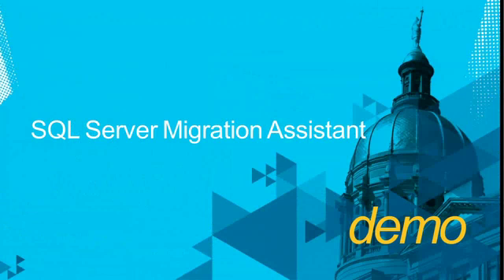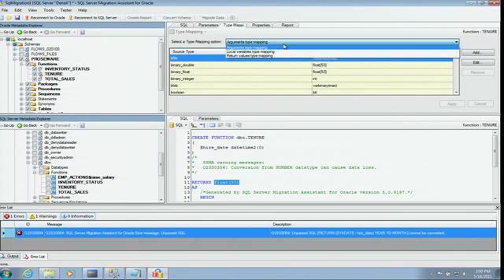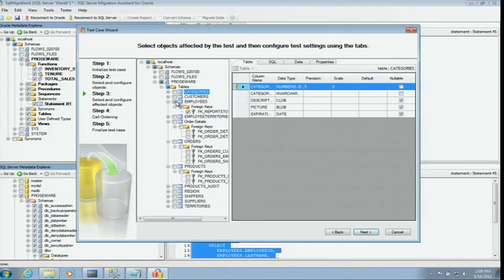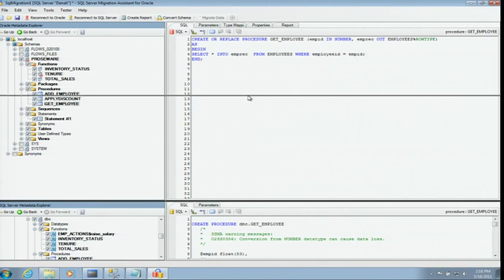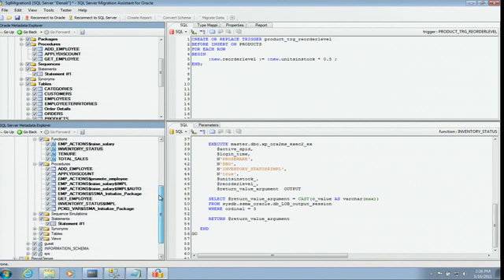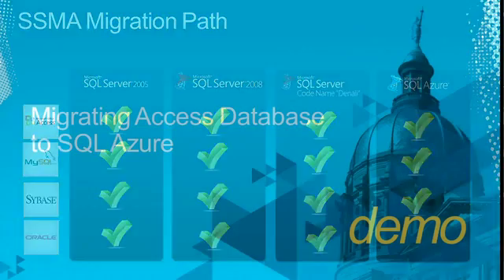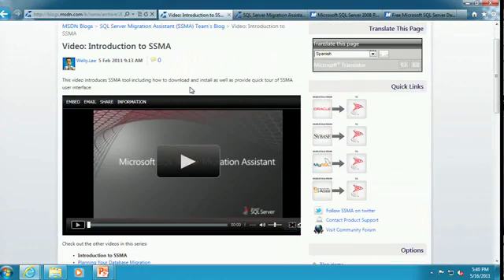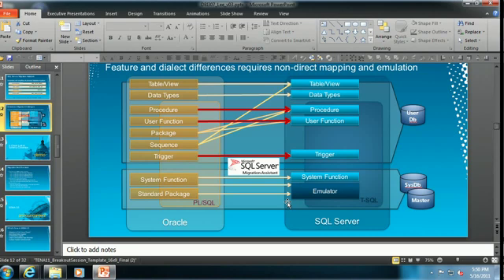Tech·Ed North America 2011 Automating Database Migration to Microsoft SQL Server